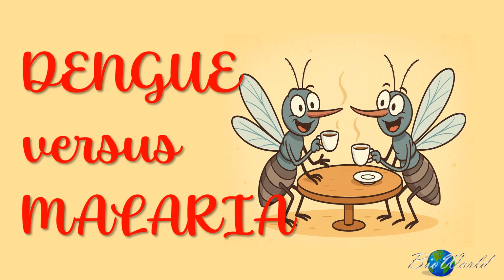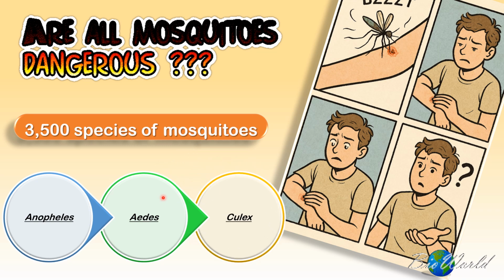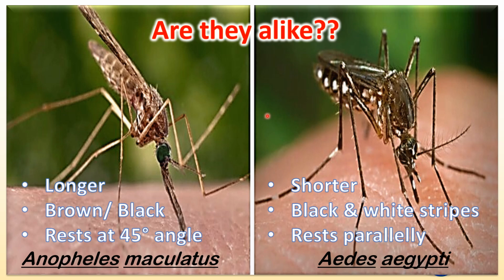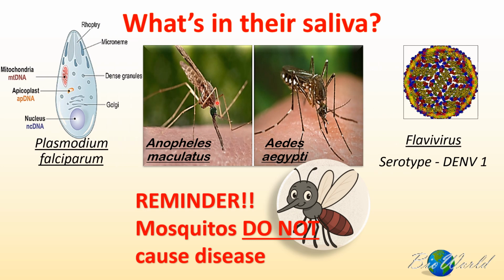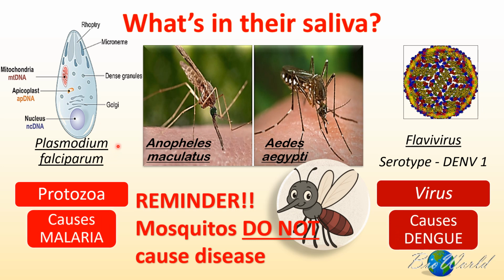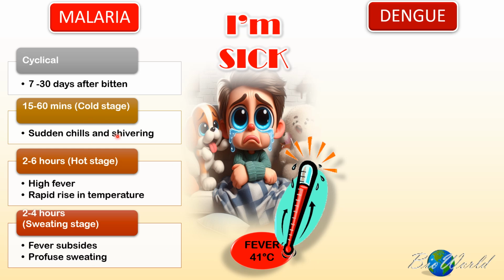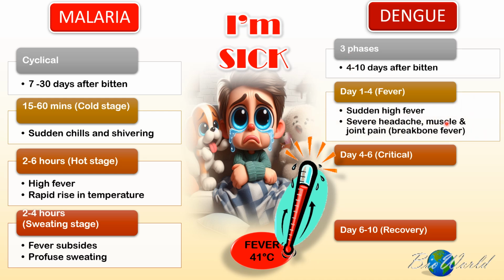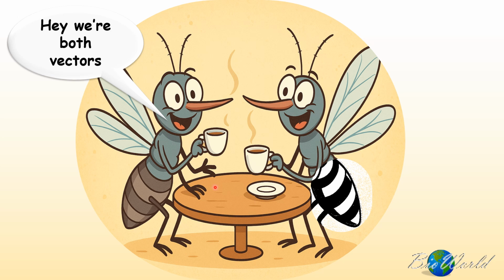13.2 & 13.5 Dengue & Malaria (1) Cause & Symptom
Let's find out the cause and symptoms of malaria and dengue as required in our STPM 2 syllabus for Chapter 13: Infectious Diseases